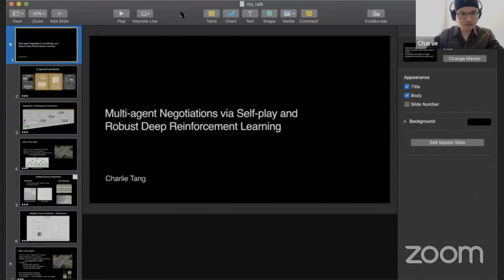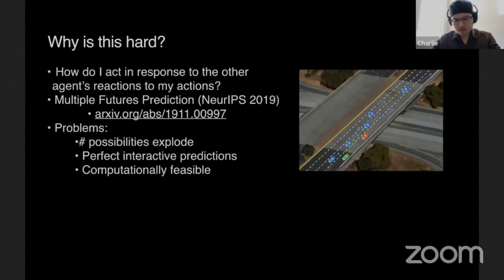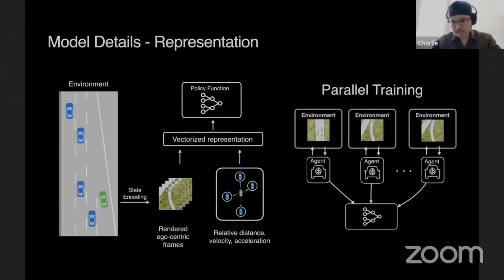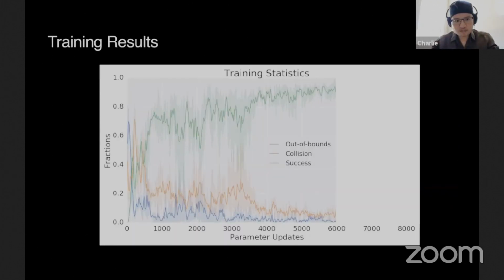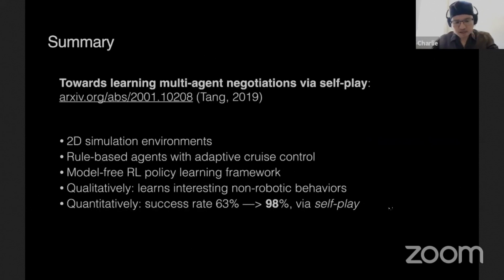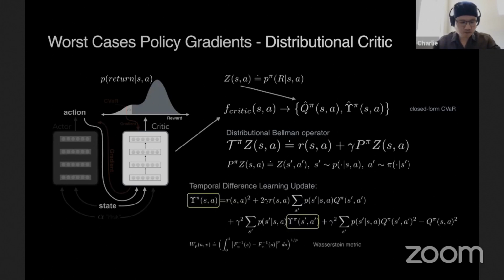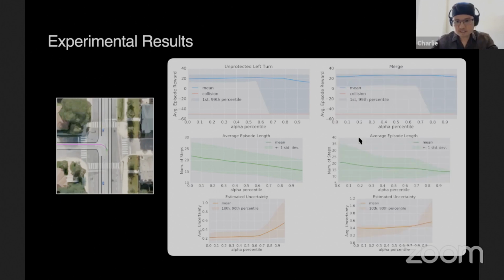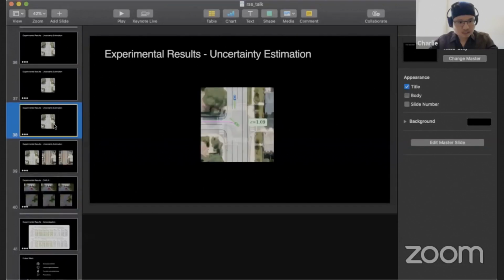Apple - Multi-Agent Negotiations via Self-Play and Robust Deep Reinforcement Learning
RSS 2020 Workshop on Interaction and Decision Making